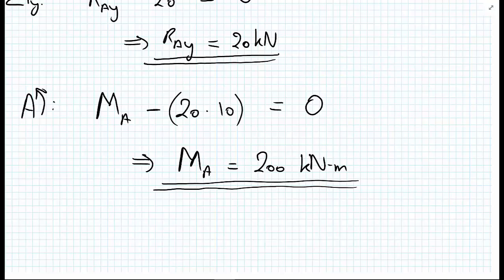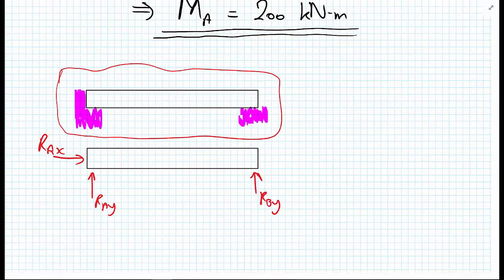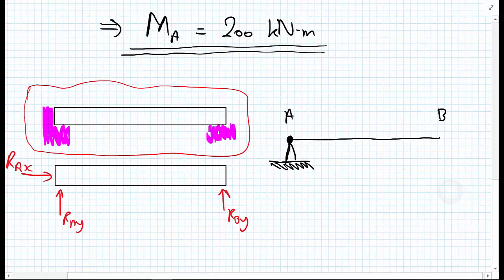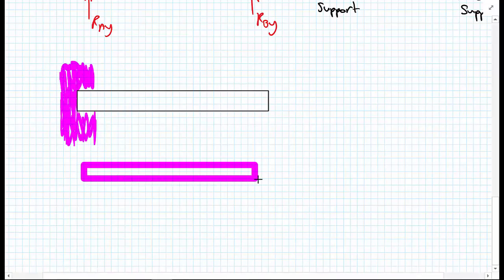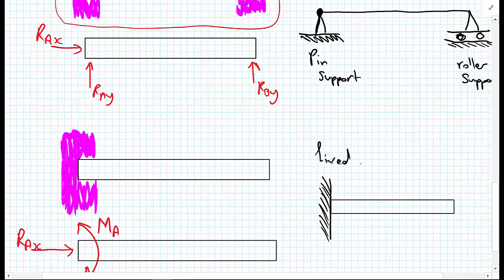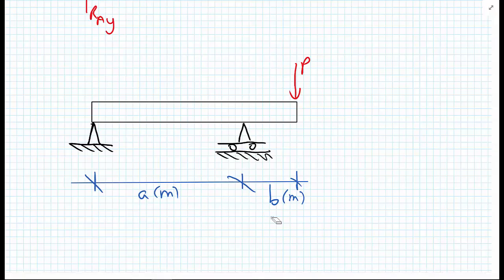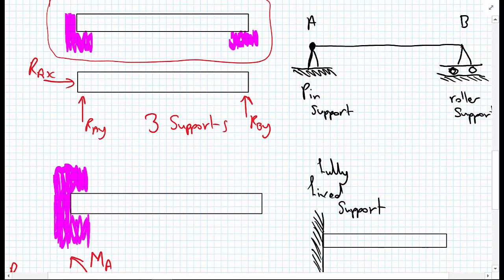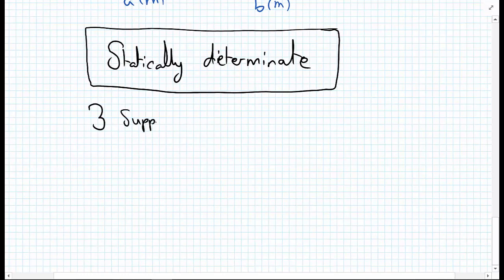Statics - moments 4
Support conditions for rigid body equilibrium